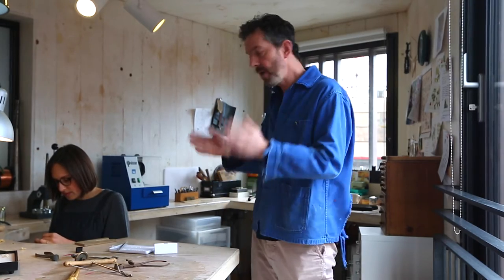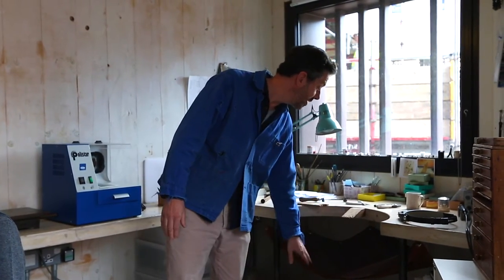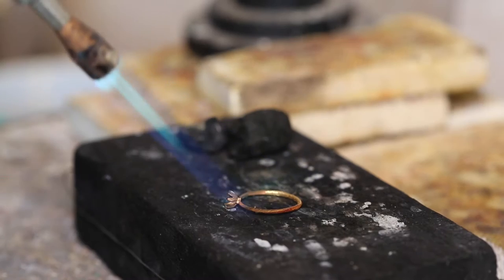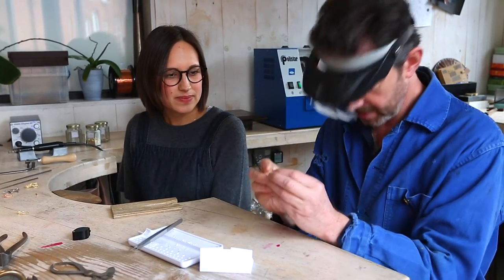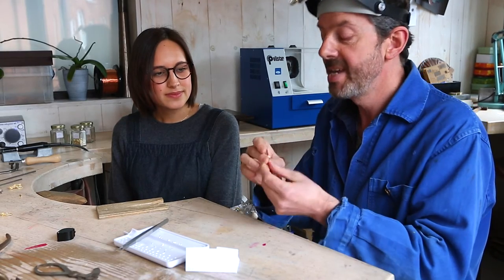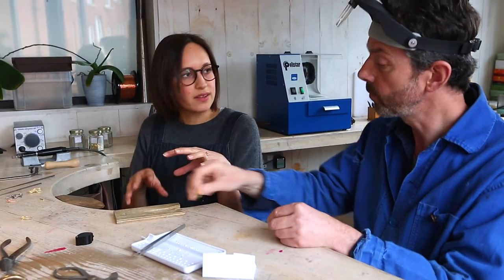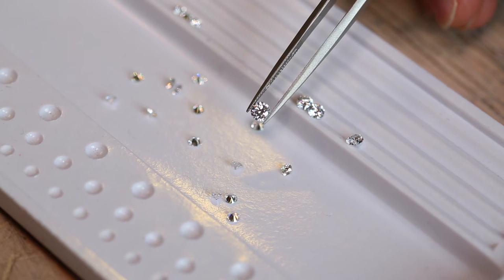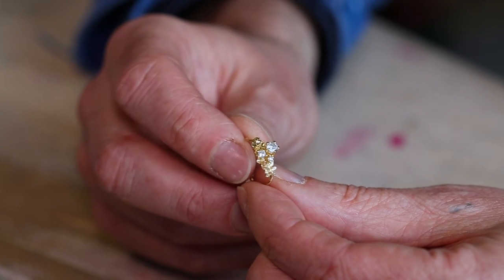Monroe Mumbles Ep 6 : Goldcrest Fine Jewellery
Monroe Mumbles is a video series from British jewellery designer, Alex Monroe.
This episode talks about Goldcrest, which is Alex's name for all his fine jewellery collections.
In this video, Alex gives a tour of his workshop and talks to our Bespoke Manager Susie about how our diamond rings are made.